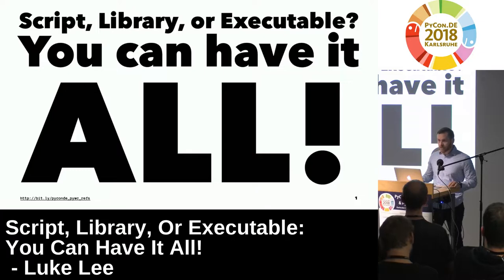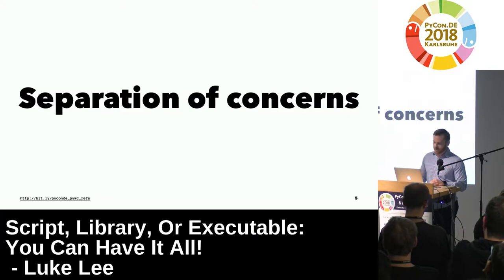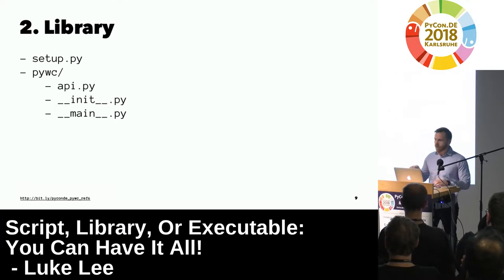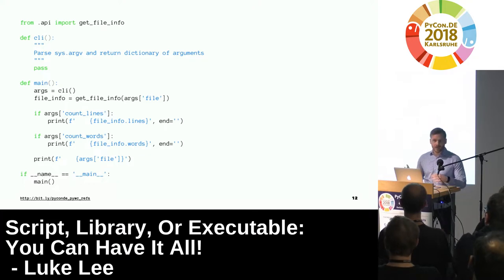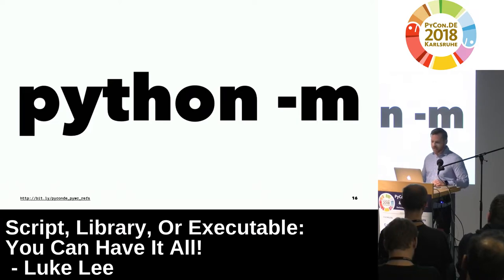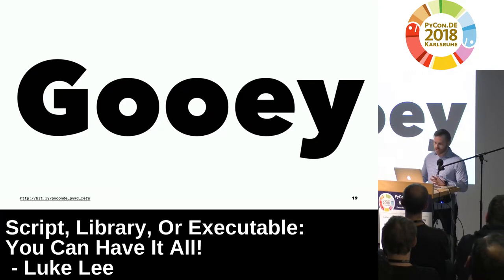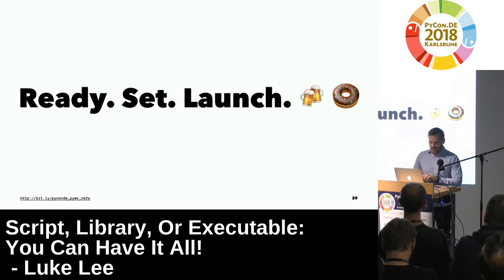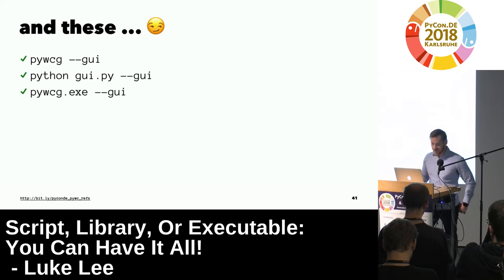PyCon.DE 2018: Script, Library, Or Executable: You Can Have It All! - Luke Lee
I will describe one possible way to achieve this using the following features:

* Argparse based CLI script
* Using Gooey to wrap CLI API for a GUI
* Pyinstaller to package with no external dependencies
Package goals
We want to create a package layout that can support a CLI interface, an importable library, and a GUI all while sharing as much code as possible.

Although text and graphical interfaces are very different we can provide a consistent API with careful consideration. This way users can easily use our library or either interface without starting all over again.

API guidelines
- Use the same terminology in each entry point (CLI/GUI)
- Allow all the same inputs to be passed to a single functional-entry point when imported as a library
Step 1: CLI
First we will layout a single-file CLI script using argparse similar to the Unix wc tool that takes a text file and outputs the following information:

1. Number of words
2. Number of lines
3. Rough estimate of reading time
We'll discuss the __name__ == __main__ Python idiom, separating the argument parsing from the main function, and why keeping as little as possible in __main__ is better for reusability.

There are several pros and cons to providing others with a single-file script. It's easy to develop and simple to read, but it requires any user to have the correct version of Python installed. It's also difficult for other developers to reuse the code in their own projects or deploy to PyPI.

Step 2: Add library interface
Next we'll take our single-file script and expand it into a basic Python package using a main folder, init.py, and a cli.py script to expose the same CLI as before.

We'll discuss how to restructure the main and parsing functions from step 1 into an public API defined by the init.py that exposes the same CLI functionality as a library.

We won't dive into setup.py at all, but there will be links and a brief description on the various tools to layout a package such as cookiecutter and setup.py.

Step 3: Add Gooey interface
The Gooey project can easily expose a CLI as GUI with a few decorators. We'll discuss briefly how to use Gooey and some of the extra functionality it provides to create more advanced GUIs.

We'll also give a simple mental model for how it maps argparse argument types to GUI widgets.

Step 4: PyInstaller
Until step 3 all we required of users was a working Python 3 installation. However, adding Gooey requires users to have a working Python installer, the Gooey library, and wxPython. Typically GUIs are meant for higher-level users so asking them to install all of this to benefit from our little app is too much.

Instead we'll see how we run PyInstaller on our entry script to package up all our dependencies including Python itself into a simple executable. We'll briefly discuss the build and dist output folders from PyInstaller along with the ability to use it to package all sorts of complicated Python applications using Qt, Numpy, etc.

End-users in management don't even have to know we used Python!